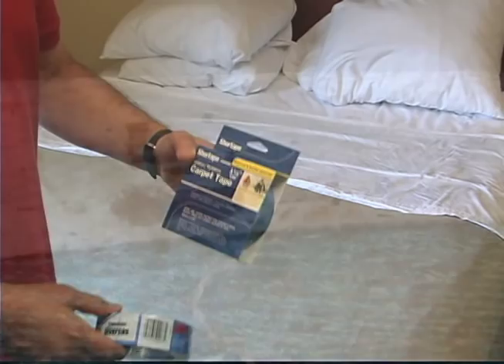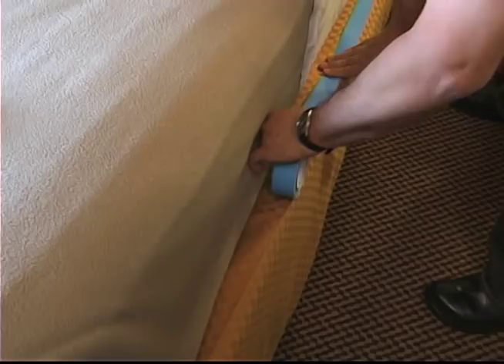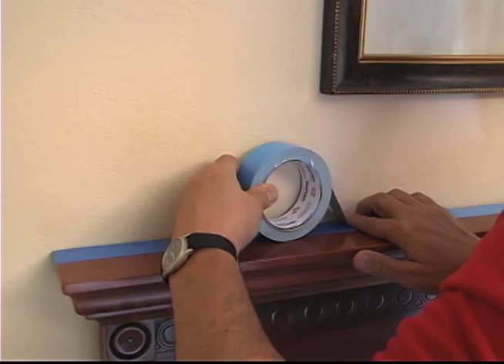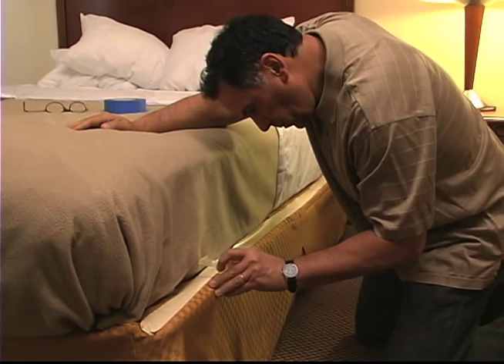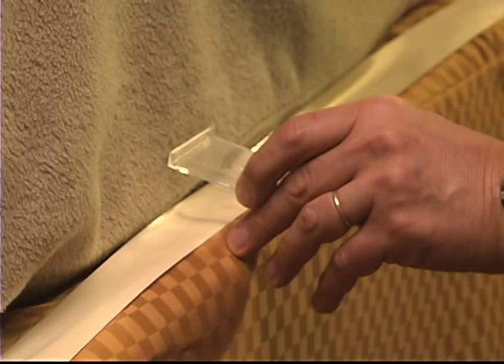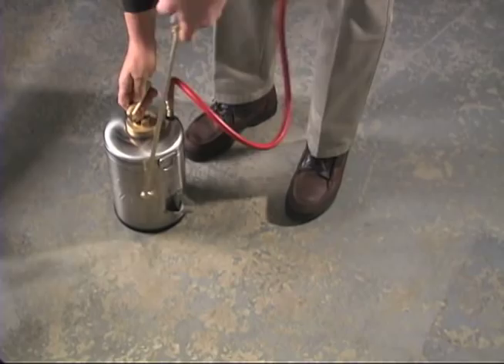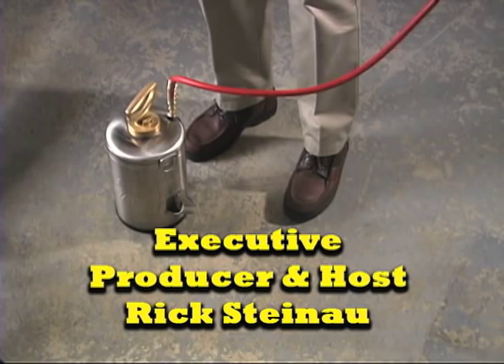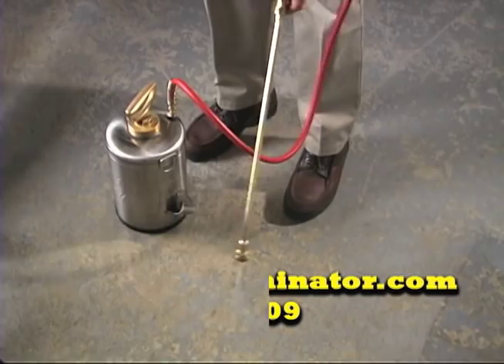Bed Bugs Mattress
This Bed Bugs Mattress video is perfect for you if you think you have bed bugs bitting you at night. The video explains an easy way to set up a monitoring trap. After one day you will know for certain if you have a bed bug infestation.